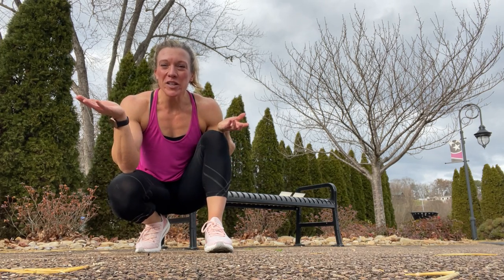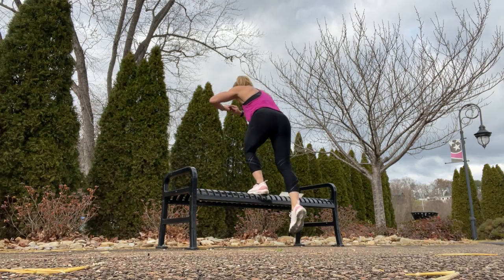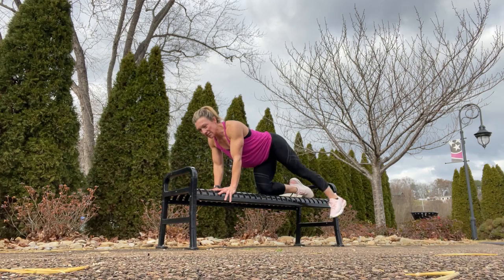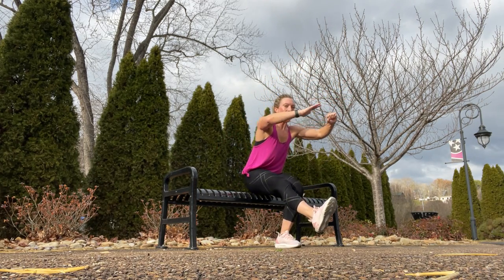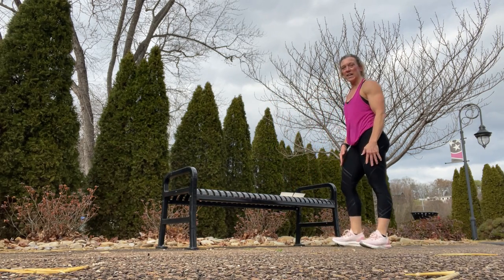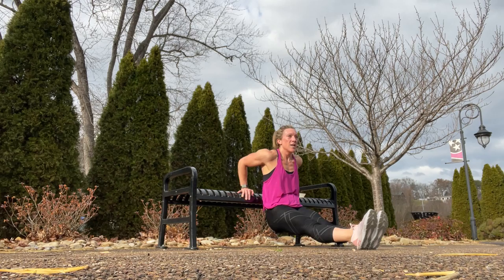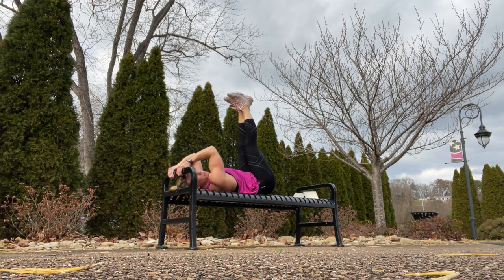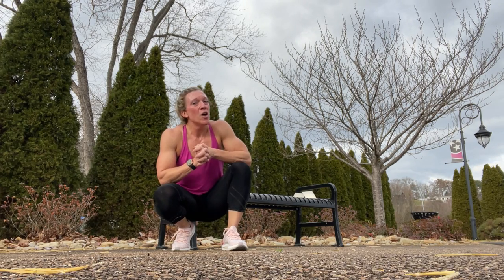PARK BENCH FULL BODY WORKOUT - BODYWEIGHT ONLY!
PARK BENCH WORKOUT

This is a excellent full body workout that utilizes just a bench and your own bodyweight!

I took this workout outside and did it after my walk!  Use this workout just about anywhere, such as waiting on your kids at soccer practice, traveling, or at the playground!

18 exercises
Perform the exercises for Reps or for Time!
INTRO: 0:00 - 0:30
TRAVELING TOE TAPS: 0:31
ALTERNATING STEP UPS: 0:55
SINGLE LEG PRESS UP: 1:15
SIDE STEP UP TO REVERSE LUNGE: 1:42
SIDE STEP UP TO CURTSY LUNGE: 2:04
GLUTE LEG LIFT: 2:34
GLUTE SIDE LEG LIFT (CAN BE DONE AS A COMBO WITH ABOVE EXERCISE)
SINGLE LEG SQUAT: 3:09
BULGARIAN SPLIT SQUAT: 3:41
BULGARIAN RDL: 4:11
ARCHER TO 1/2 BURPEE: 4:48
LATERAL PLANK WALK TO MTN CLIMBER: 5:31
SHOULDER UP DOWNL: 6:04
PUSH UP PRESS BACKS: 6:37
TRICEP DIPS: 7:05
REVERSE PLANK KNEE INS: 7:38
IN & OUTS: 8:04
LEG RAISE TO HIP LIFT: 8:27
BIRD DOG CRUNCH: 9:07
PLANK TO STAR PLANK: 9:39
DONE: 10:10